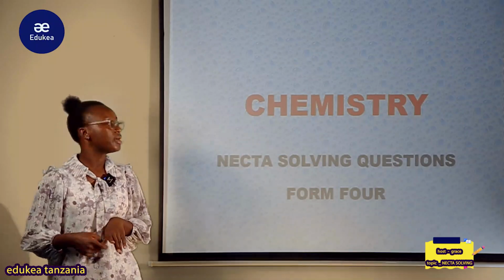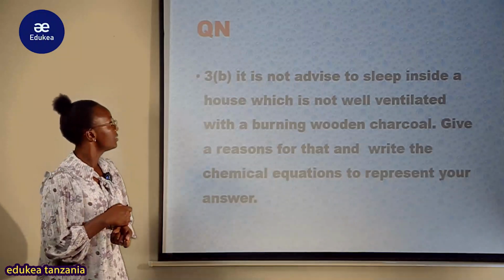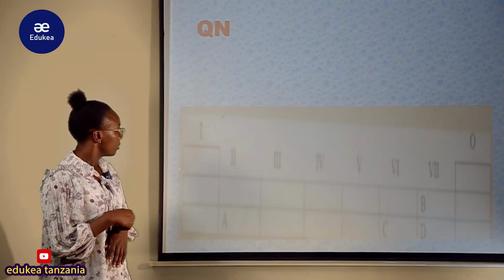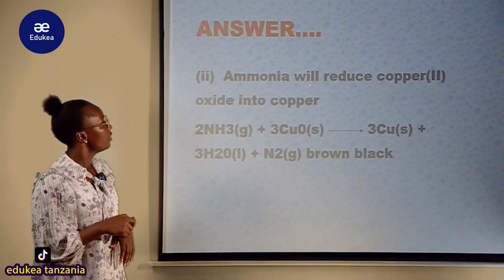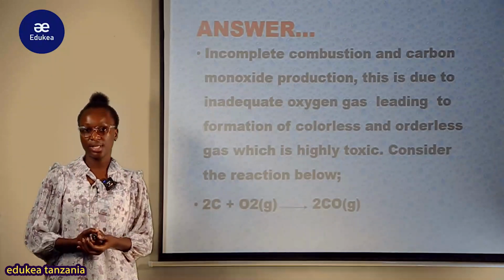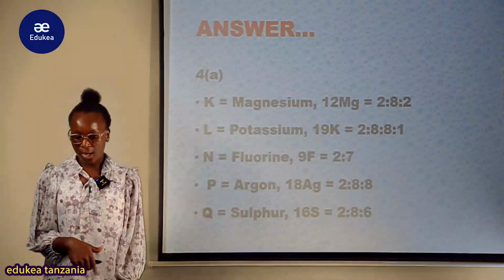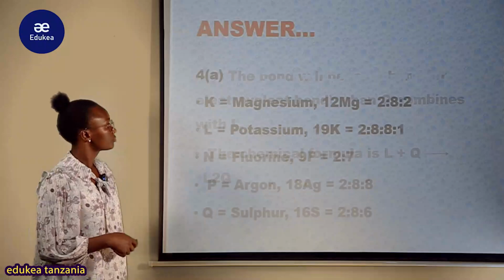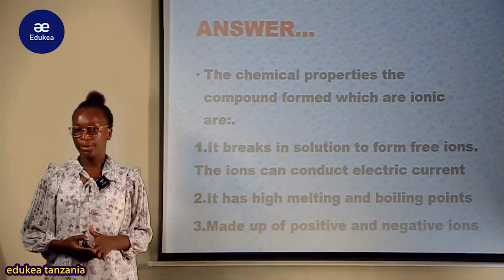CHEMISTRY FORM IV NECTA 2012 QN 3 & 4